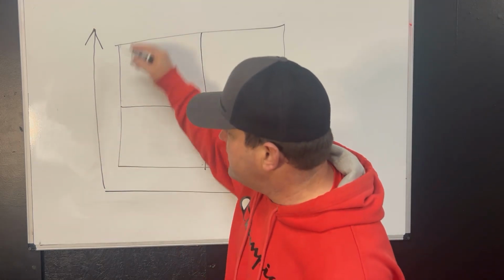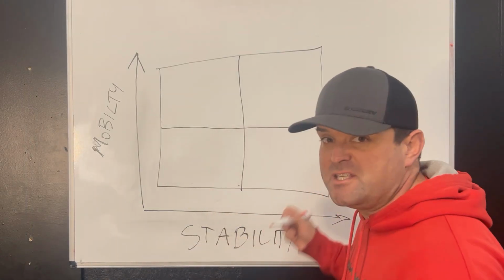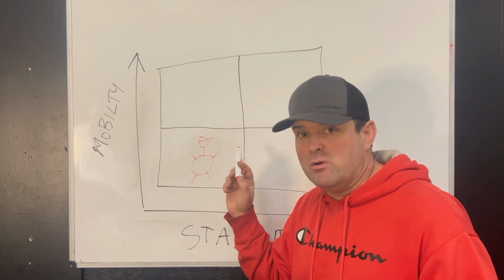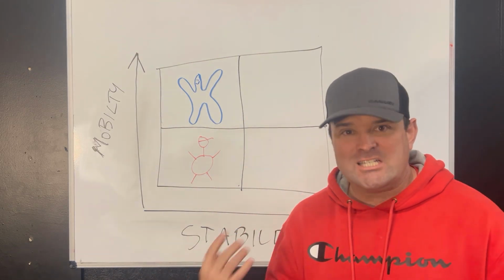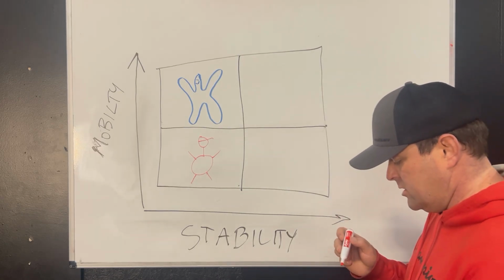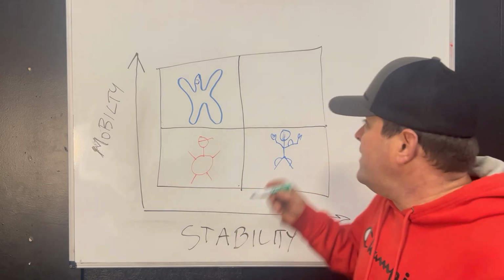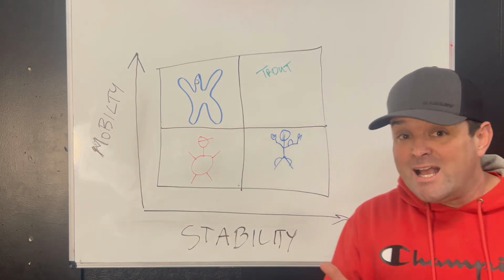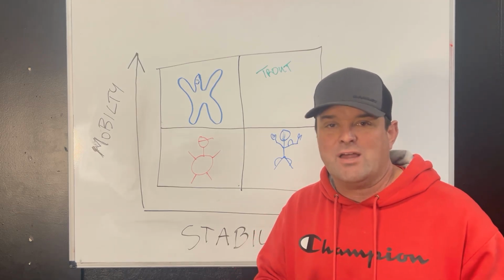The Mobility vs. Stability Matrix: Why Your Athlete Can’t Fix Their Swing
Is your athlete struggling to make mechanical changes? It might not be their fault—it could be a mobility vs. stability issue! In this video, I break down The Mobility-Stability Matrix, a powerful way to understand why some athletes move efficiently while others struggle.

🧐 Here’s what you’ll learn:
✅ The 4 types of athletes and how their body type affects their swing
✅ Why mobility or stability issues are the REAL reasons mechanics break down
✅ How to screen your athlete to design the right drills for them
✅ What gym bros, catchers, and Gumby all have in common (hint: movement matters!)

📩 Need help? to learn more!